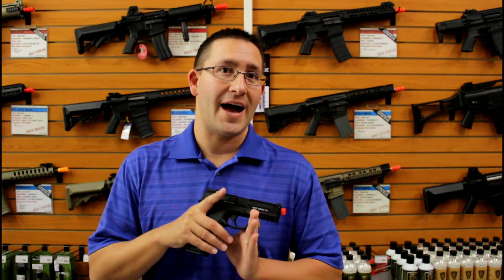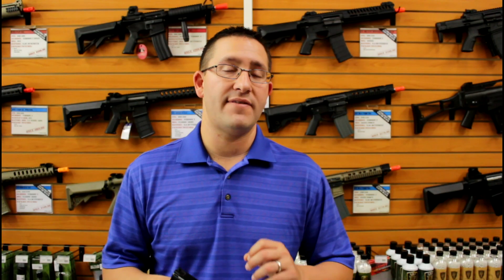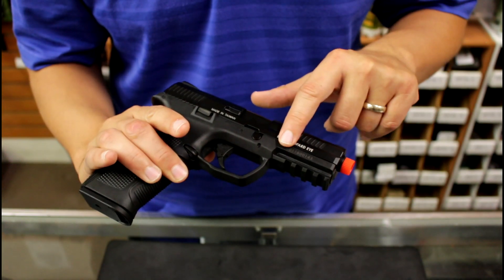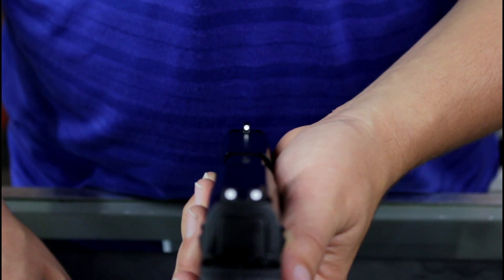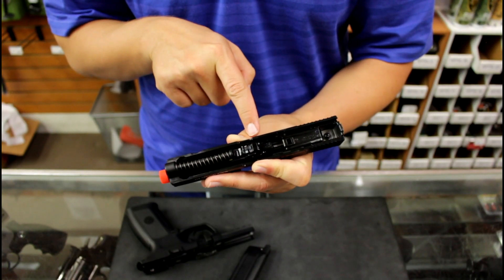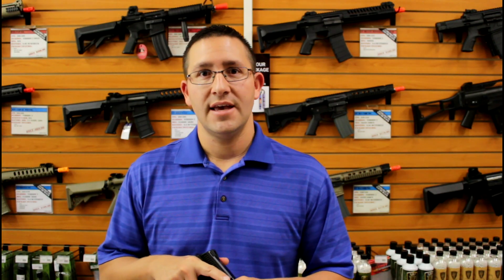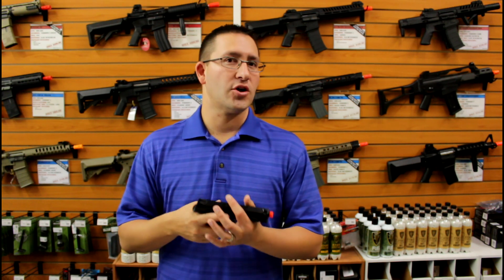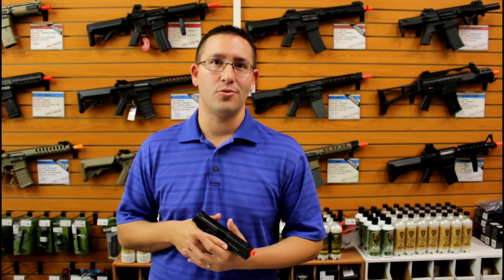ICS BLE Alpha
In this video, Matt reviews the ICS BLE Alpha- the newest pistol from ICS. Priced in at just under $100, it's a great sidearm for anybody looking for a great, reliable weapon to add to their arsenal. Check it out!

Like Fox?

Fox Airsoft
10244 S Progress Lane
Parker CO 80134